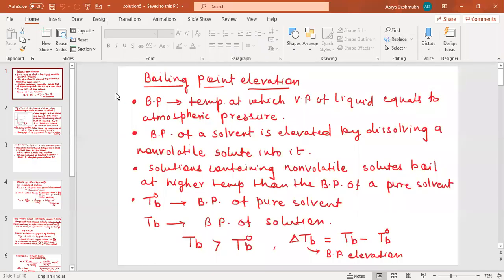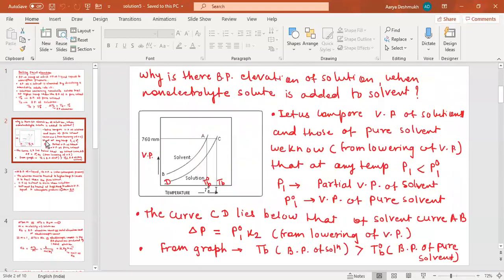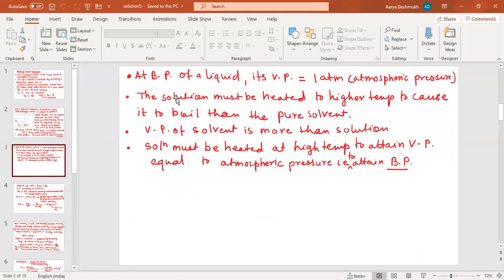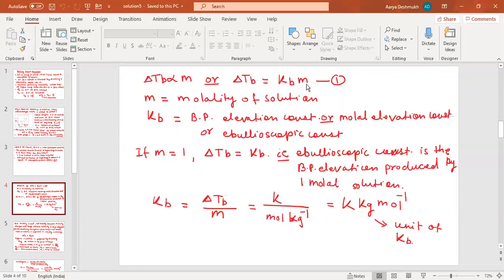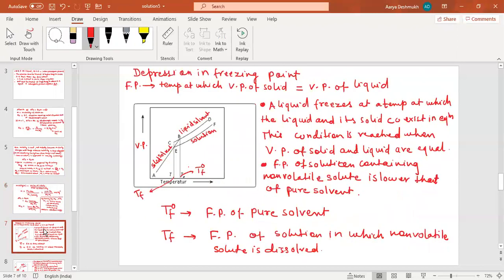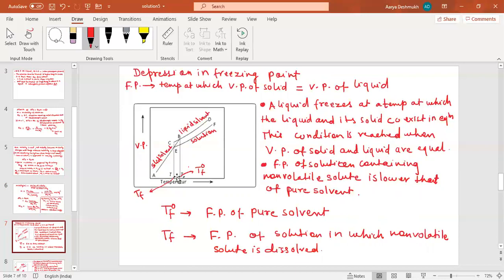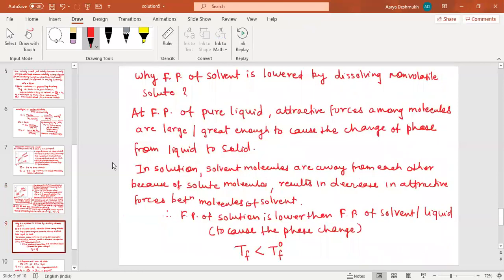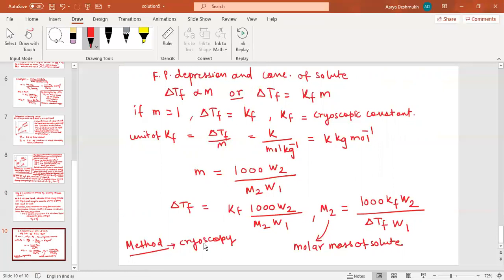Elevation in boiling point and depression in freezing point